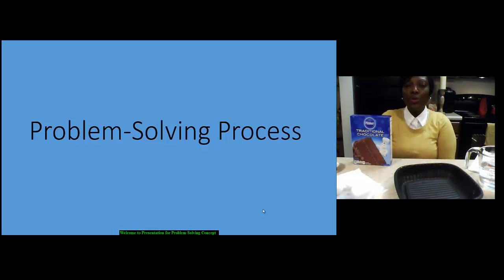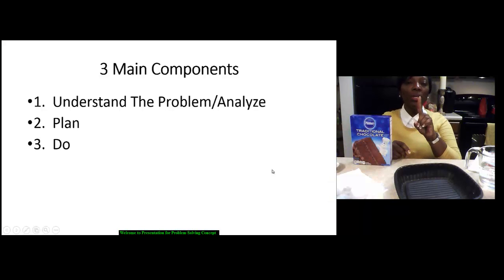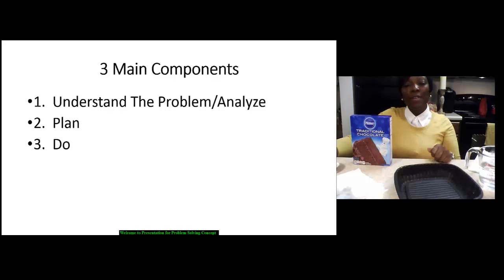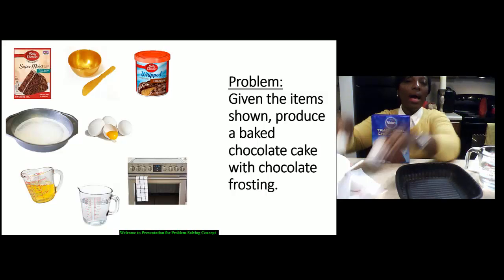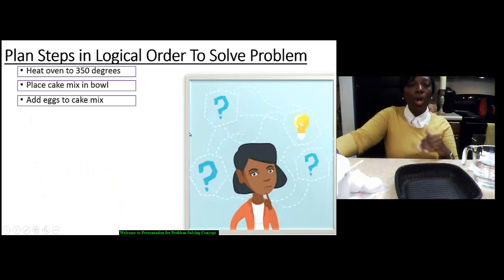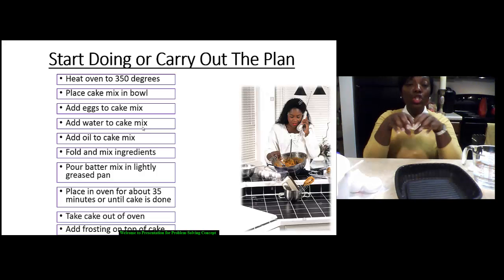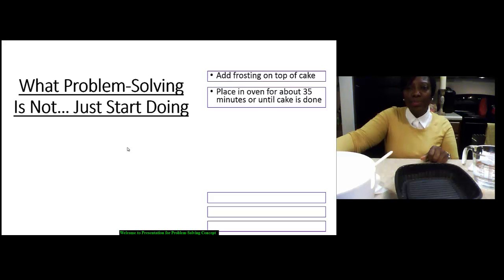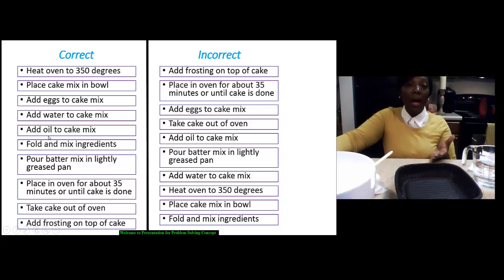Problem Solving Process Concept